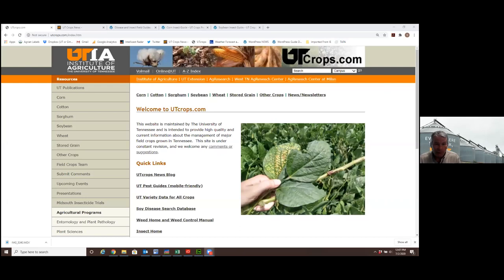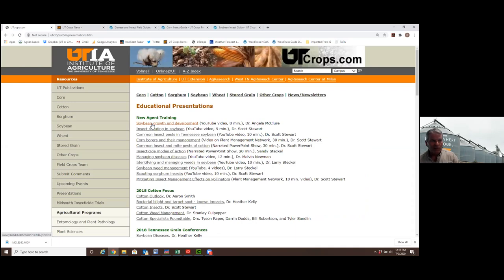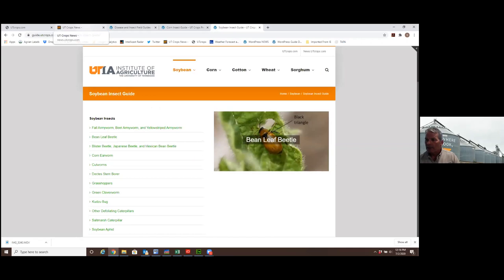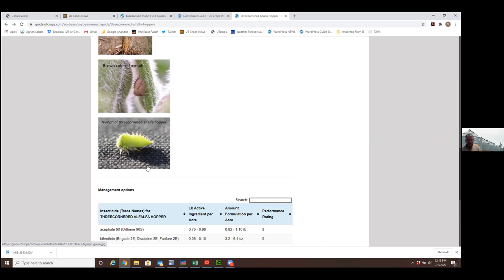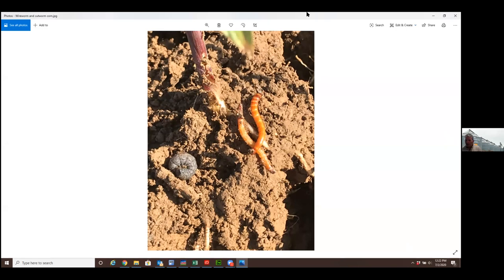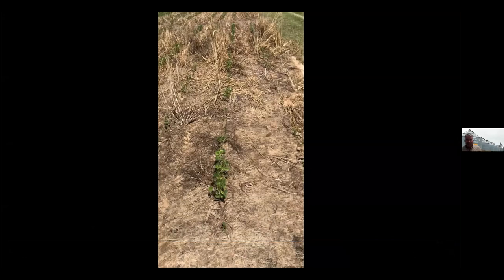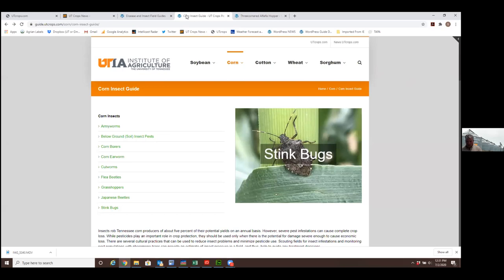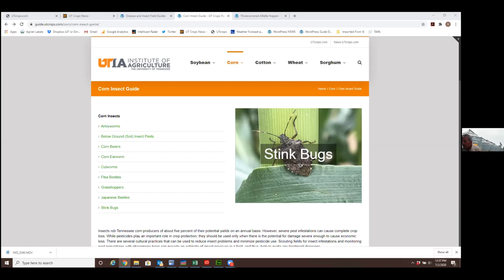Insects in Row Crops in Tennessee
Dr. Scott Stewart, Professor and IPM Extension Specialist
Entomology and Plant Pathology, The University of Tennessee at the West Tennessee Research & Education Center, discusses current and future insect pressure in row crops within the state of Tennessee. Some insects spotlighted: Southwestern corn borer,  three-cornered alfalfa leaf hopper, stink bugs,  and bean leaf beetles.